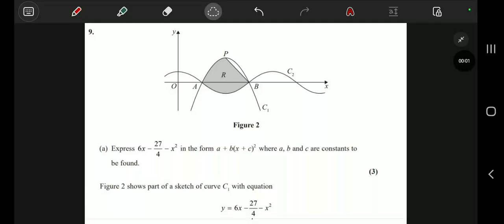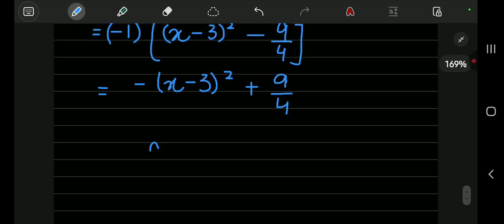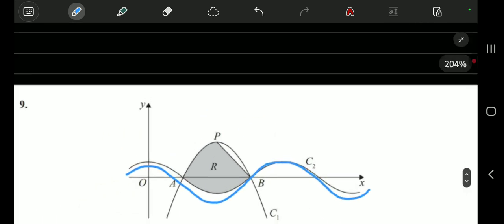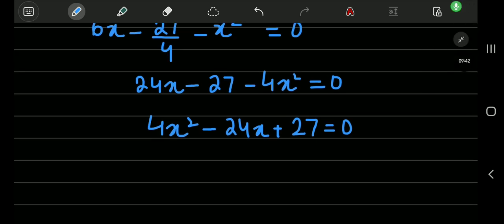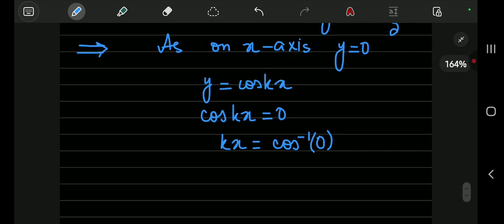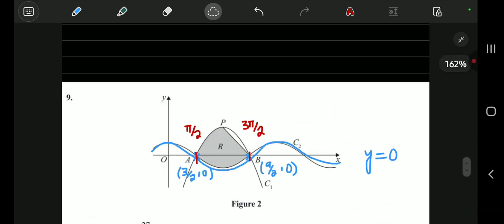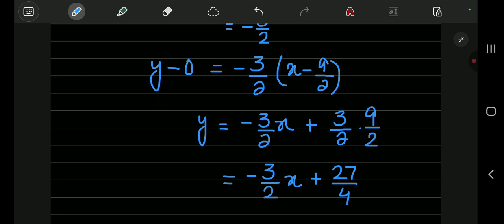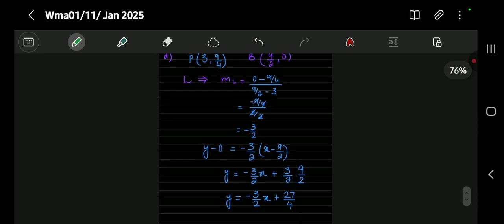Wma01/11/Jan 2025 | Q9 | A levels Edexcel | P1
Past paper January 2025 variant 11. Paper code Wma01. Paper Wma01/11/Jan 2025  Q9 for pure Maths 1. This question is related to topic Trigonometric graphs, quadratics, and inequalities . Past Paper questions solved and explained.